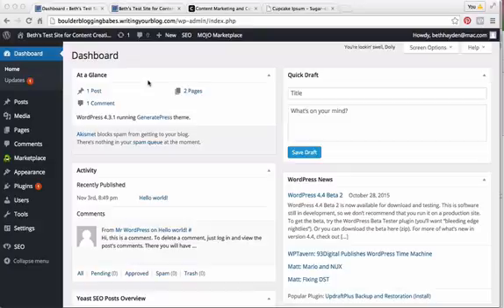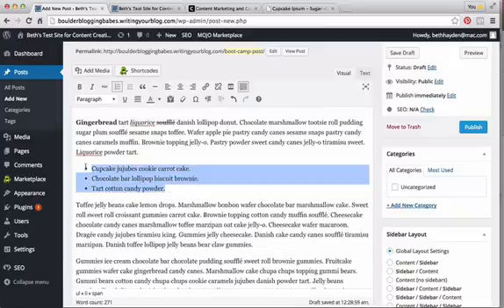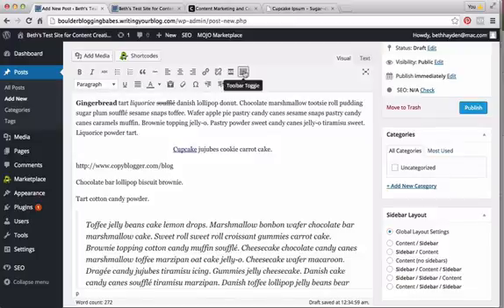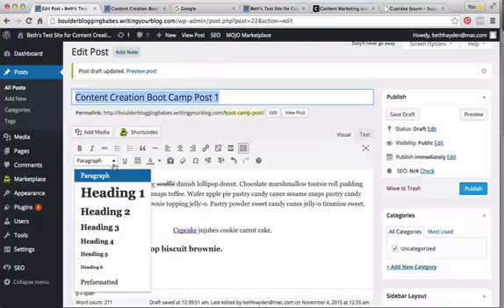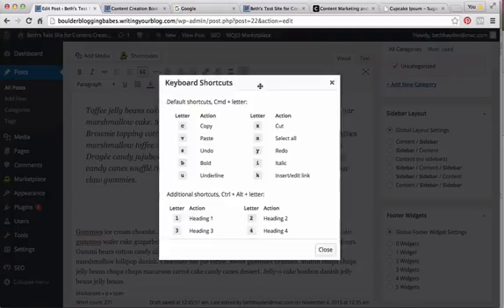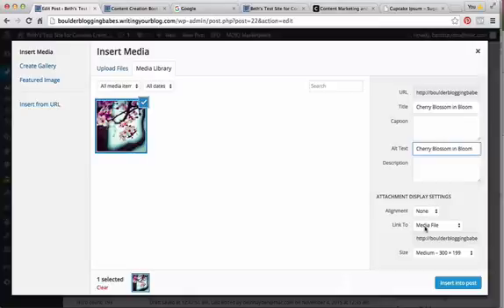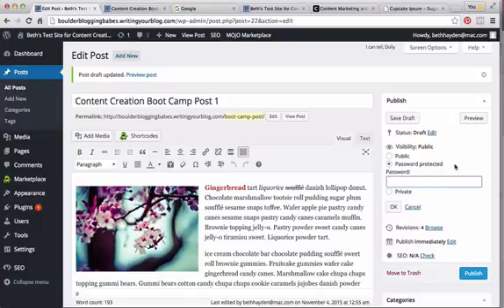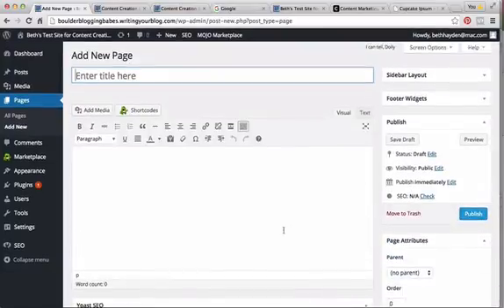5 Video 4